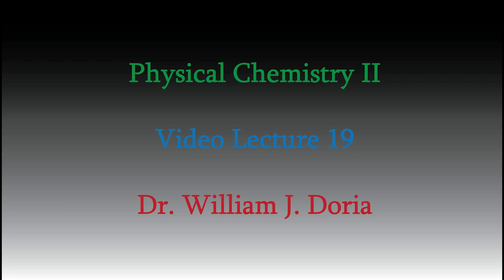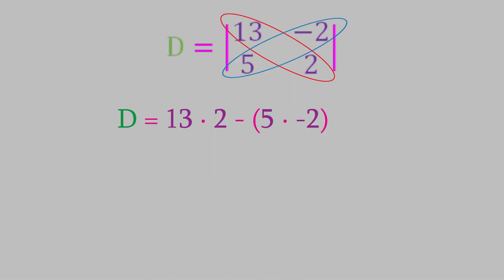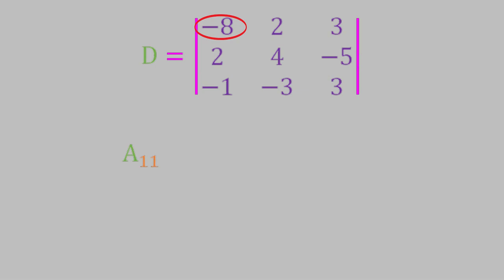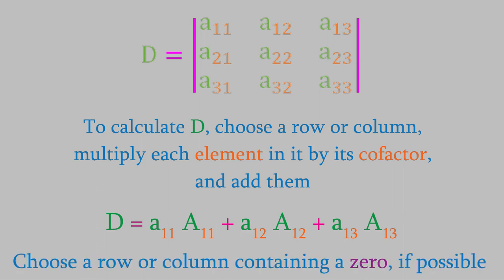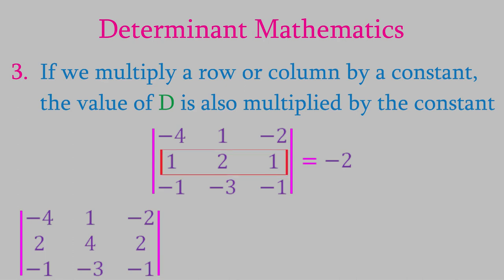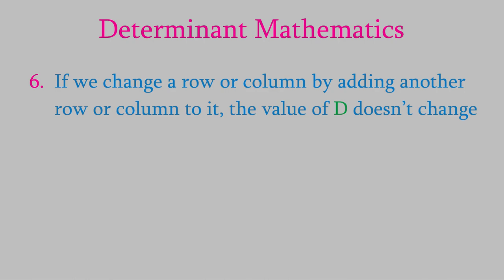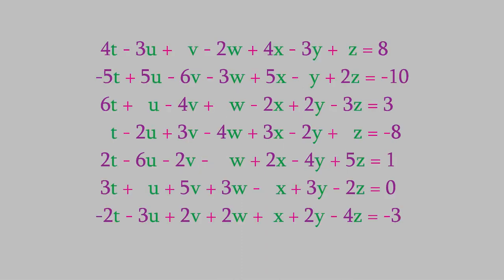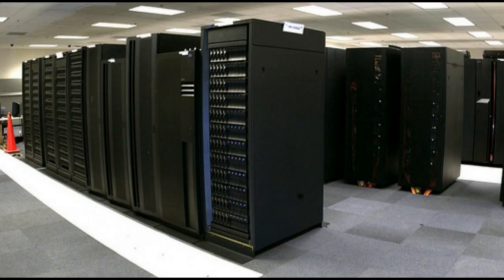Physical Chemistry 2, Part 19: Quantum Mechanics and Linear Algebra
We're almost ready to start solving the Schrodinger Equation for real systems like the hydrogen atom, but there's one more area of mathematics we need in our tool kit first: linear algebra.  That's the branch of mathematics dealing with matrices an their applications -- specifically, we need to know about determinants and how to use the.  We'll cover that in this video.  Don't worry -- it's painless!  Mostly!  :-)